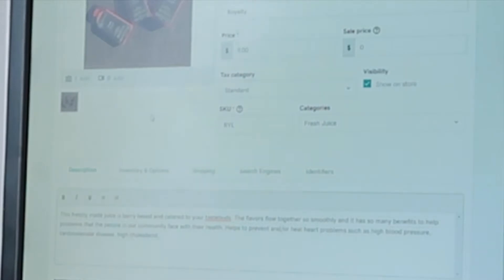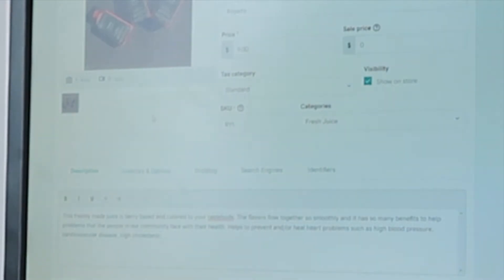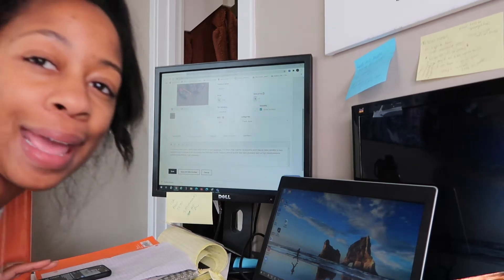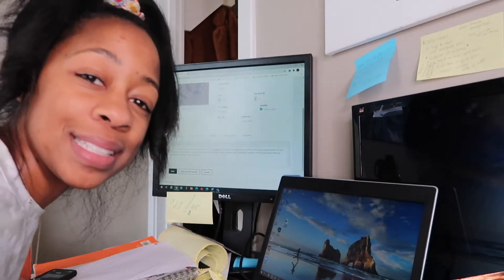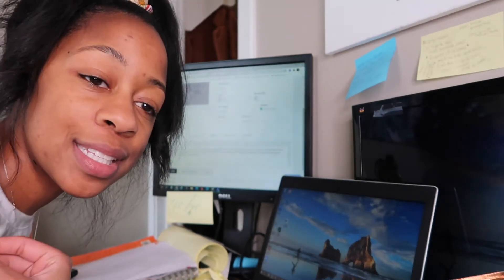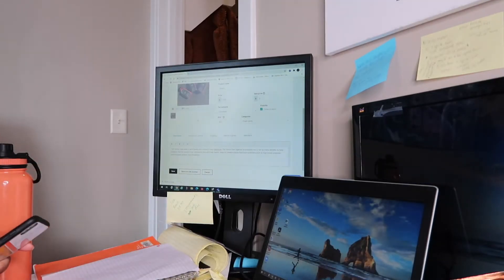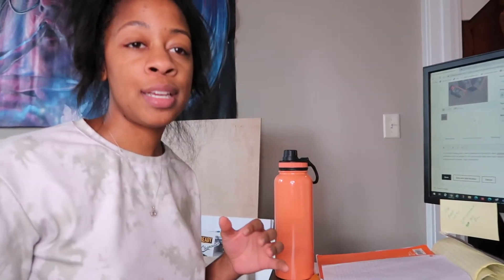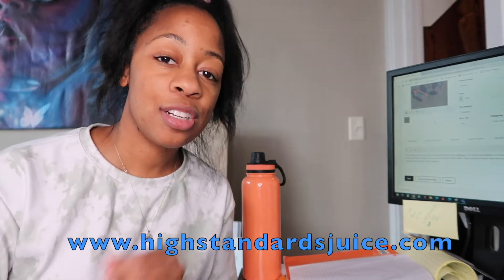BTS PHOTO SHOOT | SMALL BUSINESS CHIT CHAT | VLOGMAS DAY 4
I gave you guys a look behind the scenes of taking pictures to post on IG. I also mention briefly about my business High Standards Juice Bar. I hope you guys are enjoying VLOGMAS thus far.

Business IG: @Highh.standards